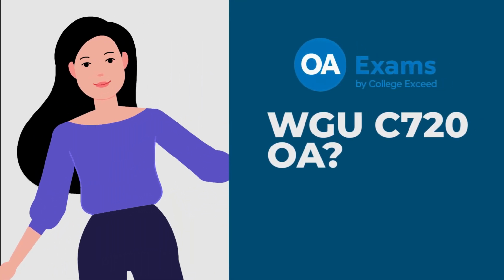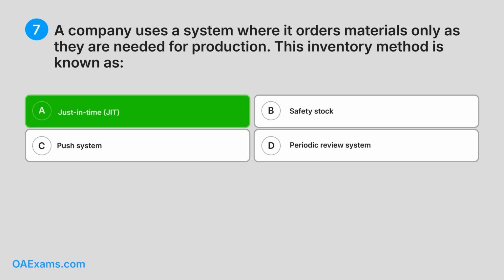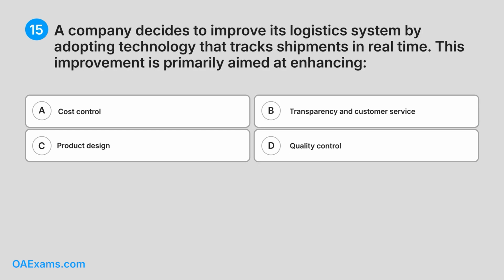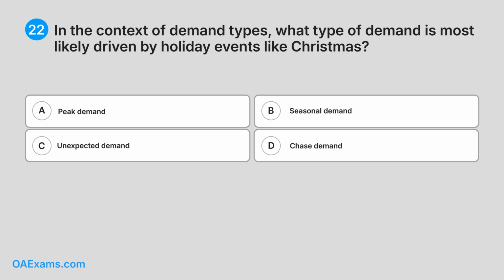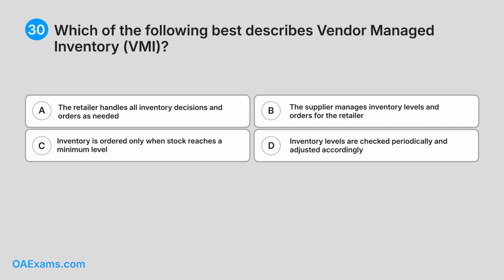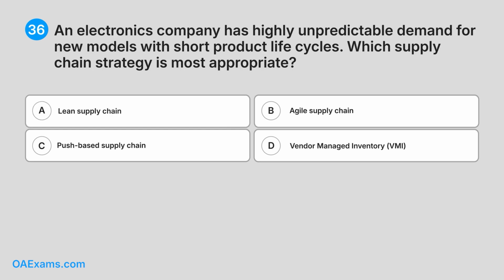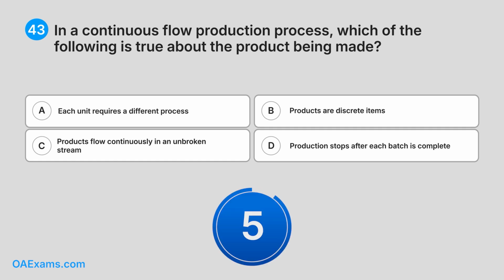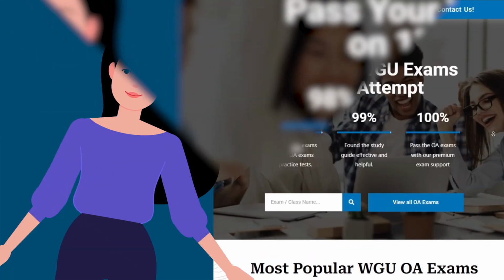The Ultimate WGU C720 OA Q&A Guide – Pass Guaranteed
Ace your WGU C720 Operations and Supply Chain Management Objective Assessment in 2025 with our complete practice guide! We've compiled 50 exam-aligned questions to boost your confidence and preparation | OAExam | oaexams.com | WGU | C720

How to Pass Managing Operations WGU C720 OA , How to Pass WGU C720OA, Pass WGU C720, WGU C720, C720, WGU, Supply Chain Management, Operations and Supply Chain Management, Quality Management, Operational Strategies